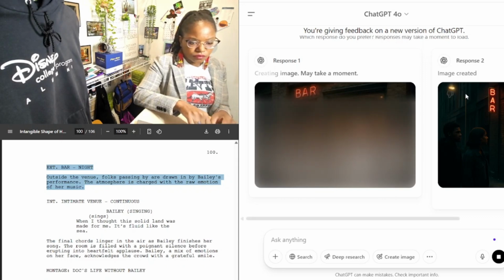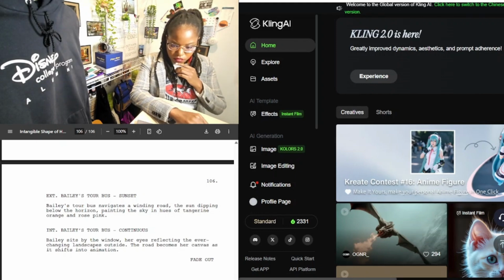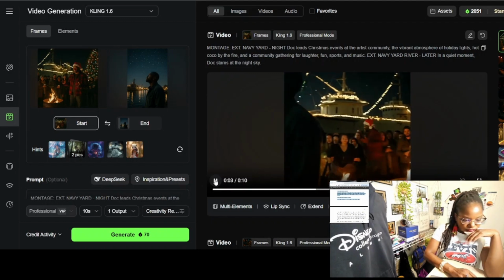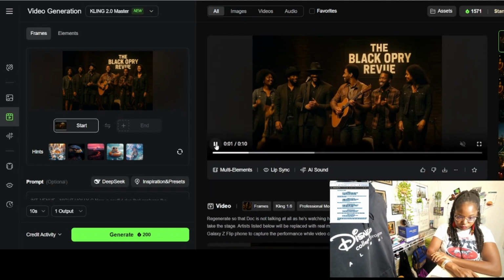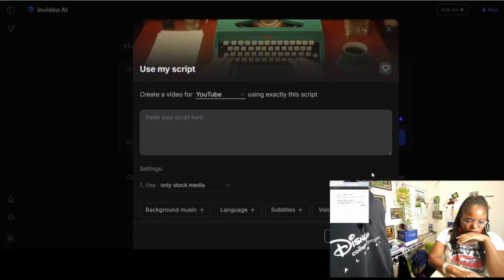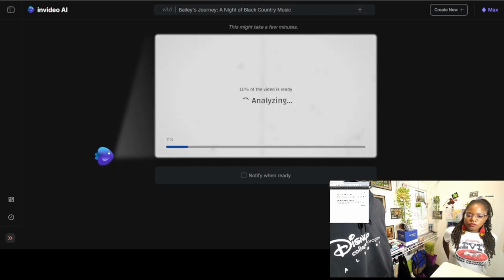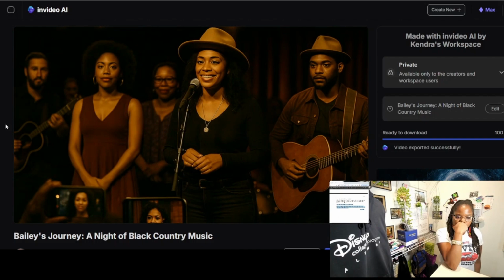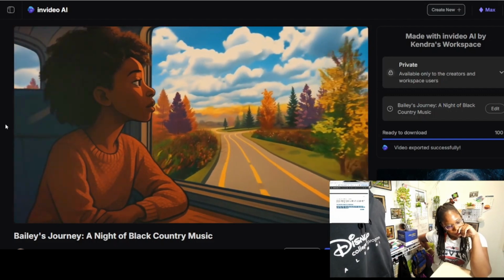Work With Me: Animating My Script with Kling AI | Final Concept Video for Intangible Shape of Home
Welcome to the final video in my concept series for Intangible Shape of Home! In this behind-the-scenes “Work With Me” session, I take you through my process of animating every single frame of my screenplay using Kling AI.

Up until now, I've generated stills using ChatGPT, but to give this final video the cinematic treatment it deserves, I decided to fully animate each scene. This is the first time I’ve used Kling AI in a while, so I’ve got plenty of credits saved up—and I’m putting them to work.

🎨 You’ll see:

00:00 - My process for troubleshooting errors between older workflows and new software updates

10:00 - How I translate a written screenplay into visuals

23:49 - Fast Forward! Work With Me - No Talking

26:18 - Animation in KlingAI

29:00 - Decisions I make on-the-fly to either adapt to new versions or revert to an older one that supports my established process

1:09:33 - AIVideo Editing with InVideo.AI

Whether you’re a screenwriter, visual storyteller, or just curious about using AI to visualize scripts, this video is packed with insight, creativity, and real-world testing.

📚 SCRIPT: Intangible Shape of Home explores displacement, legacy, and Black artistry through the lives of two musicians navigating identity, loss, and belonging.

🛠️ TOOLS USED:
00:10 — ChatGPT (for image generation and scripting)
26:18 — Kling AI (for full-scene animation)
1:09:33 — InVideoAI

💬 Drop a comment if you’ve used Kling AI or other tools to bring your stories to life—I’d love to hear your process too.